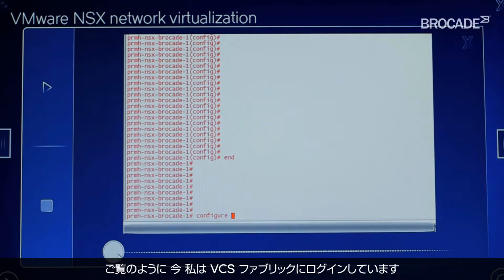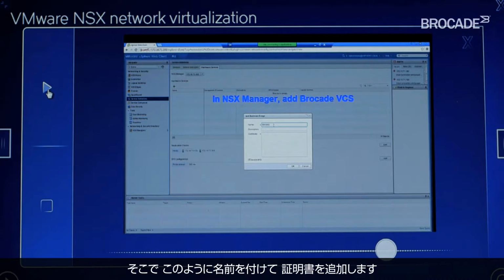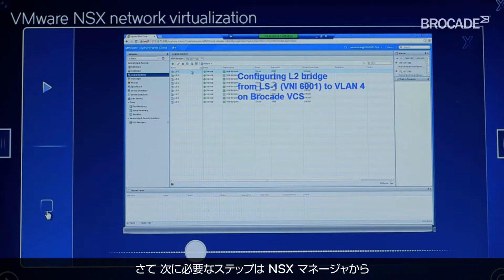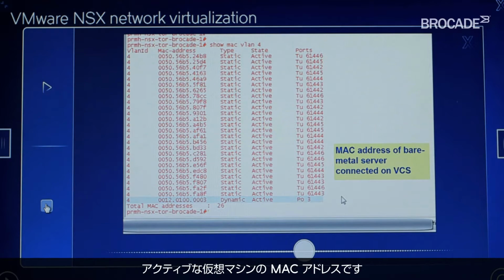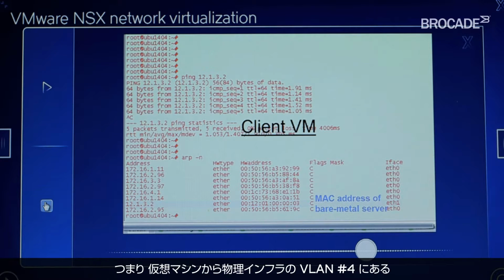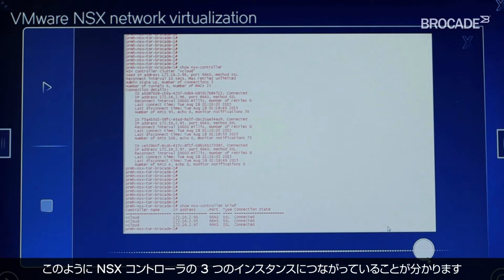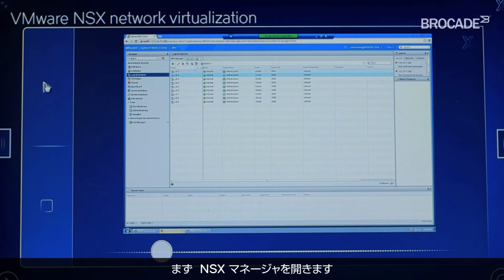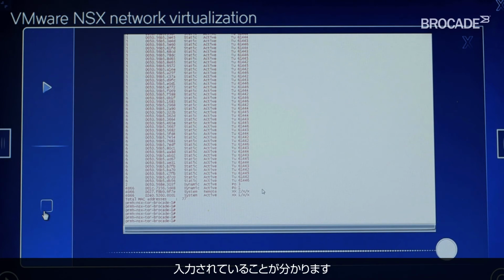VMware NSXに最適なネットワークに構築 2 - Configuring Brocade Fabric with VMware NSX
VMware NSXコントローラとBrocade VCSファブリックの統合の設定をデモでご紹介します。